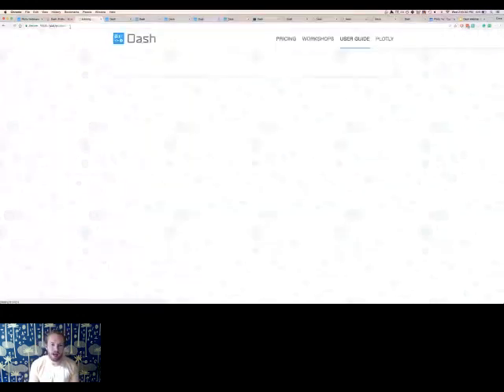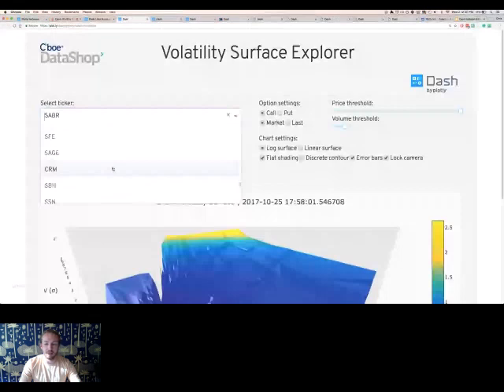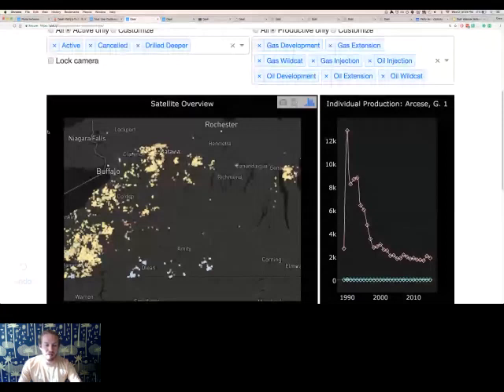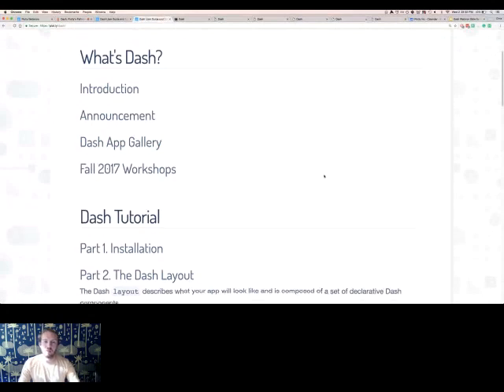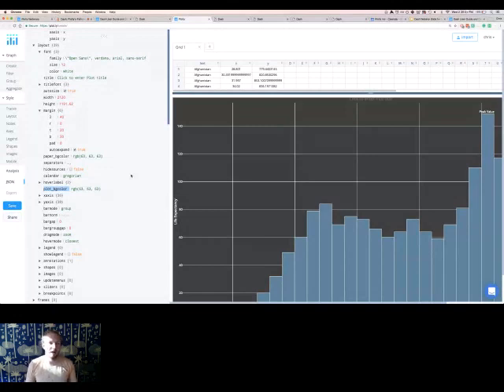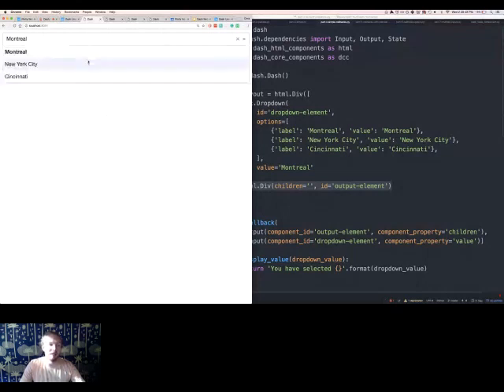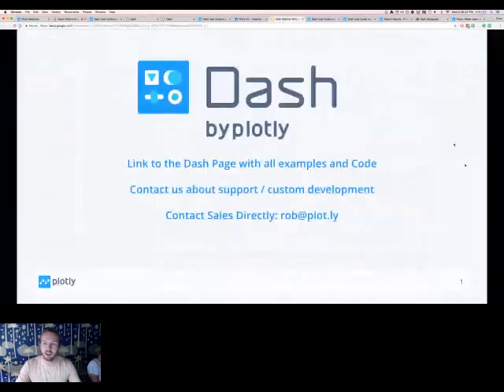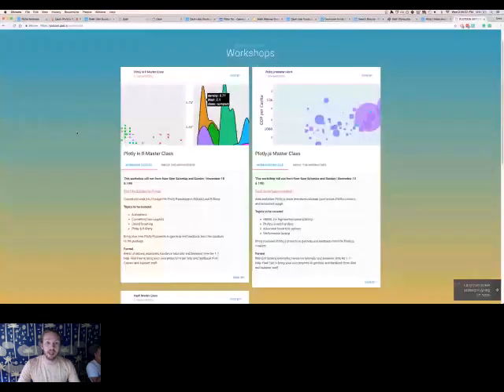Dash: Plotly's Pythonic Web Application Framework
Presented Wed, Oct 25, 2017 by Chris Parmer

Dash is a Open Source Python library for creating reactive, Web-based applications.  No Javascript required.  Released in June of 2017, Dash is for those who use Python for data analysis, data exploration, visualization, modeling, instrument control, and reporting will find immediate use for Dash.  We will provide an overview of the framework, and share sample applications and the code used to build them.

Chris Parmer is co-founder and Chief Product Officer at Plotly graphs. Before Plotly, Chris worked on numerical methods for renewable and efficient power systems at GridCo and Sandia National Labs. His dual degree in EE and Mathematics from McGill is on hold because Plotly is more fun.